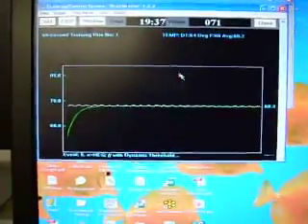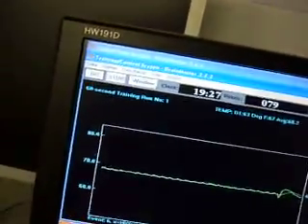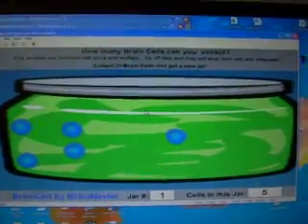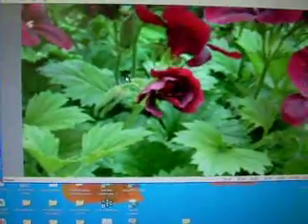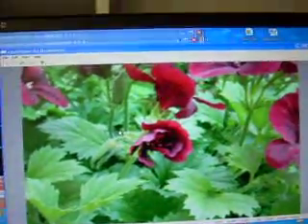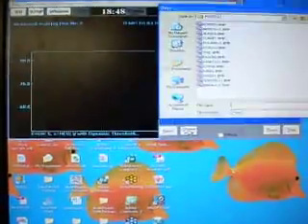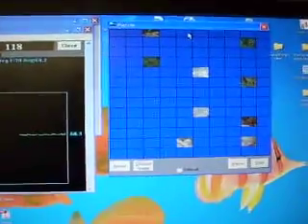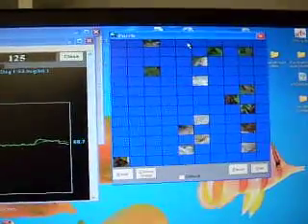HEG with game screens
HEG hemoencephalography using game screens